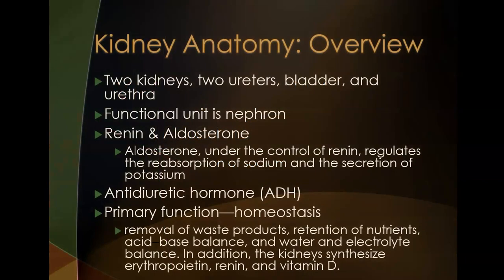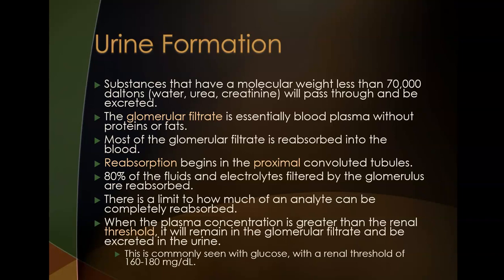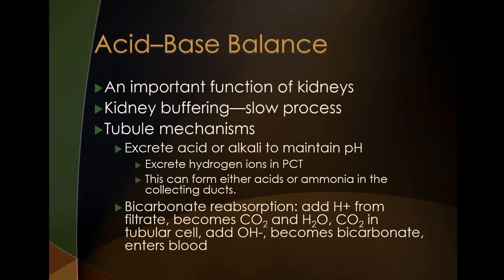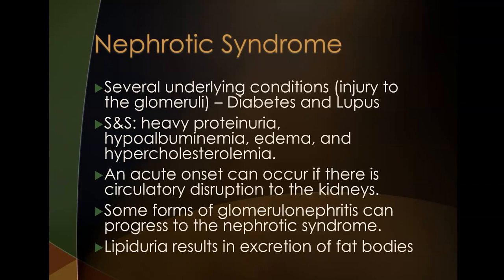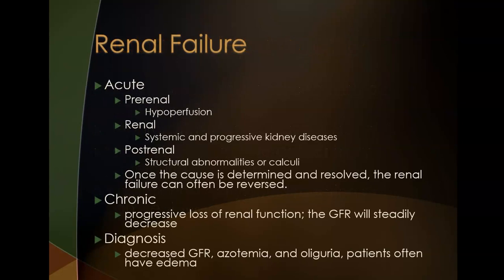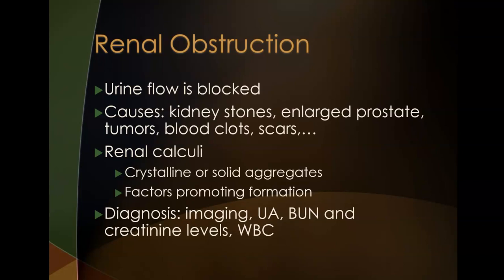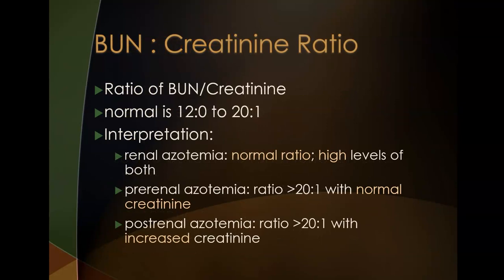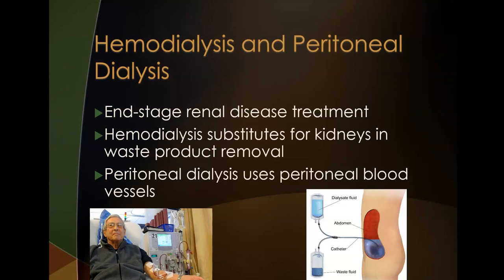Clinical Chemistry Renal Chapter - Kidney and Urinary Tract Diseases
based on Larson Clinical Chemistry book - the quarantine lectures (recorded from home during the 2020 quarantine)